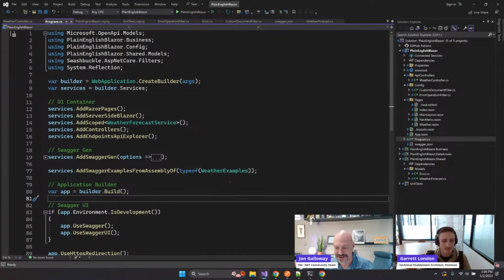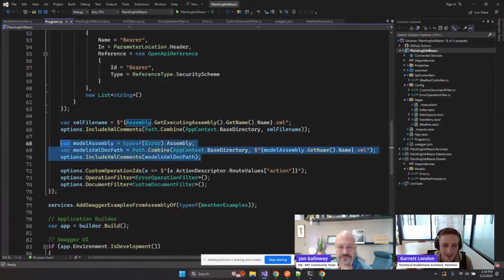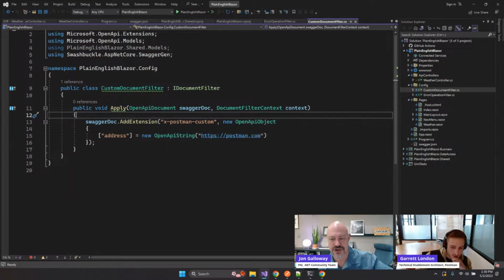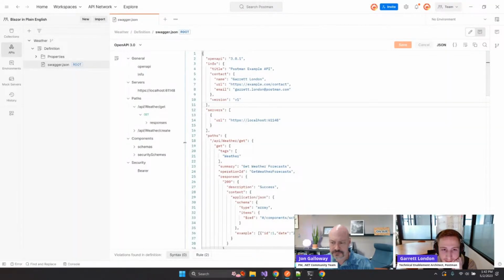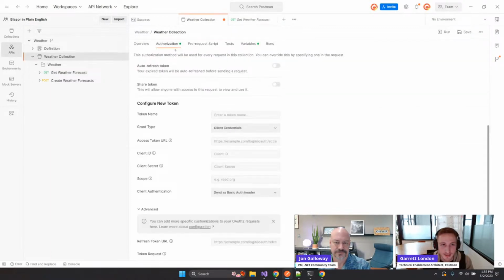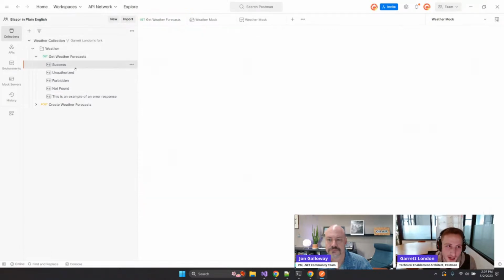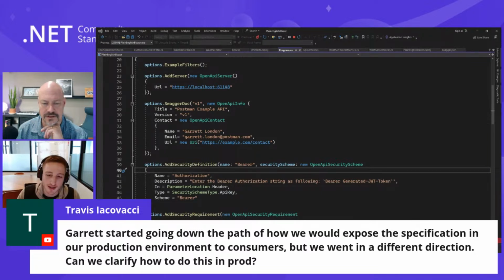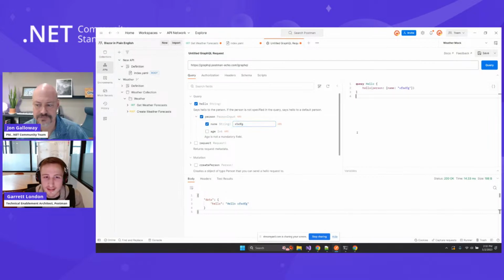ASP.NET Community Standup - Everyday API Productivity with ASP.NET Core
OpenAPI is an important part of API development with ASP.NET Core. Are you getting the most out of it? Garret London, a Technical Enablement Architect with Postman, will be sharing some ways you and your team can boost your productivity by taking advantage of OpenAPI.

Featuring: Garrett London, Jon Galloway (@jongalloway)

Chapters:
00:00:00 Countdown
00:03:05 Introduction
00:04:45 OpenAPI basics in ASP.NET Core
00:16:30 OpenAPI configuration in ASP.NET Core
00:22:20 Generating swagger.json on build
00:26:00 Operation Filters
00:28:55 Document Filters
00:30:00 OpenAPI Extensions
00:31:57 Customizing OpenAPI examples with XML docs or code
00:39:00 Data Annotations
00:41:50 Setting up Postman resources for consumers
00:44:30 Postman integration with a Git repository
00:49:50 Generating a Postman collection
00:53:35 Simplifying authorization for consumers
00:56:00 Publishing a Postman collection
00:58:00 Consumer experience forking a published API
01:03:10 Using a mock server with versioned responses
01:05:15 Uses of Postman mock servers
01:08:00 Using a Postman mock from a Blazor app
01:10:00 Generating client code snippets in Postman
01:11:30 Test automation integration
01:12:50 Postman API Governance
01:14:20 API Versioning
01:18:20 Q: Should I expose OpenAPI spec and UI to consumers?
01:20:20 Q: How to automate API tests?
01:21:55 Q: How to do API first with .NET?
01:24:45 Q: Mapping DTOs - how, perf impact, etc.?
01:28:50 Resources and recommended posts to learn more